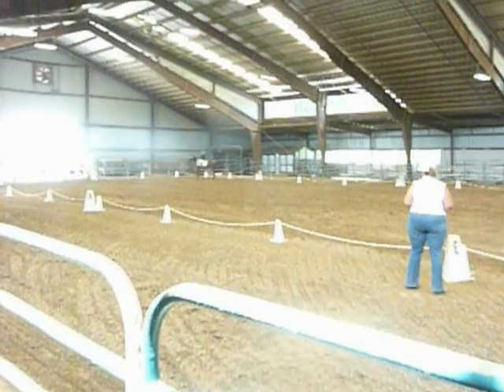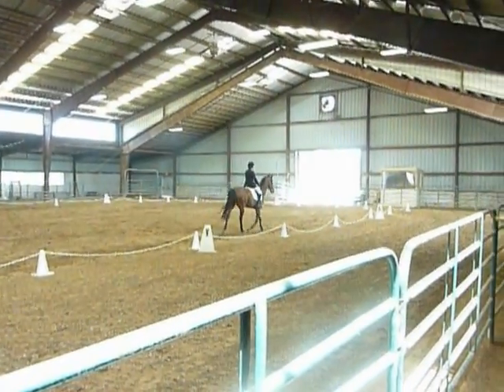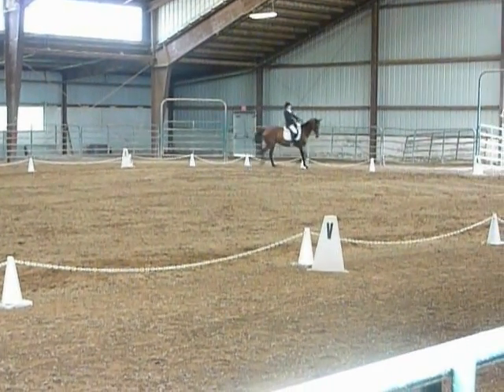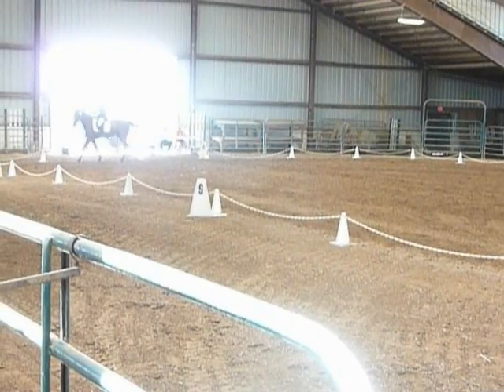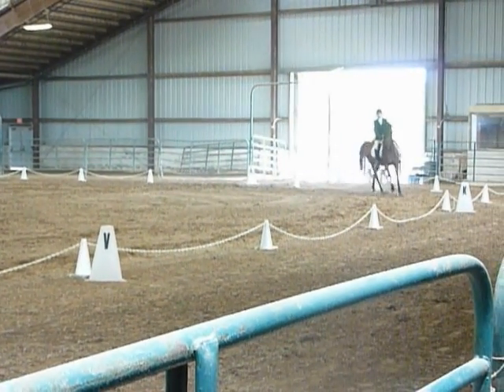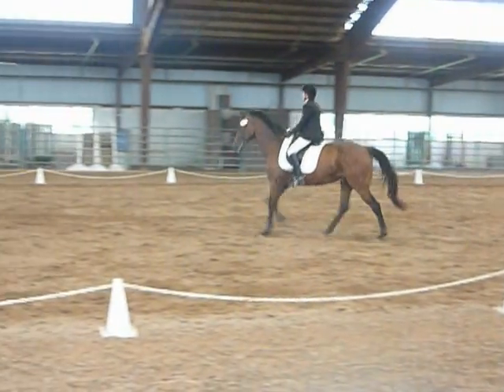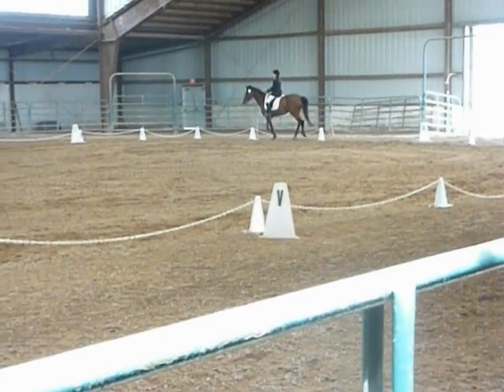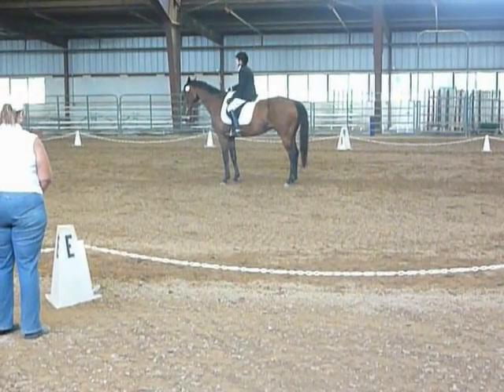Frying Pan 6-16-12 First Level Test 1